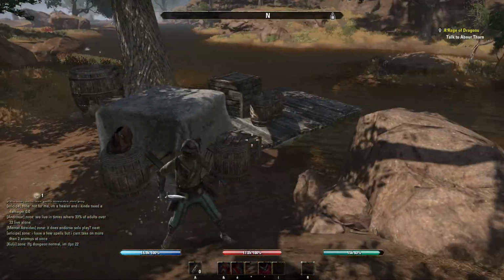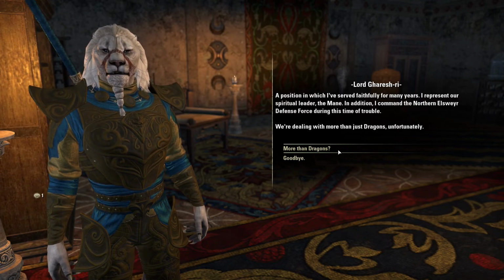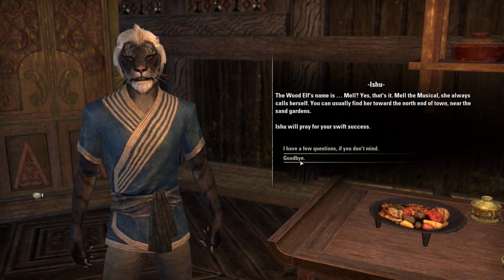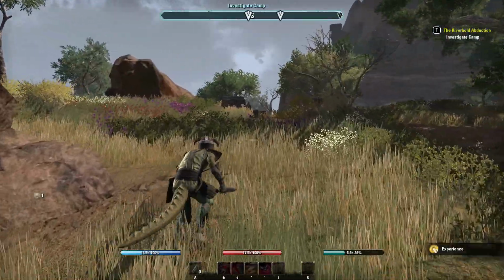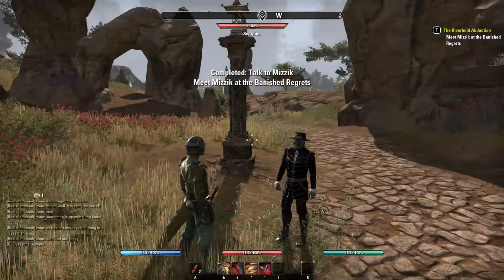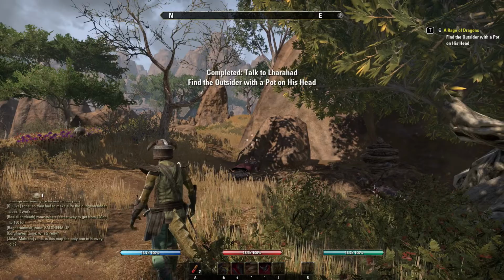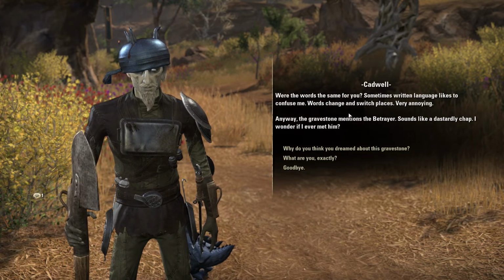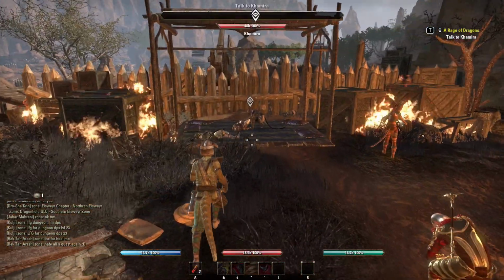revisiting ESO - part 02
We start our adventure with some investigating.